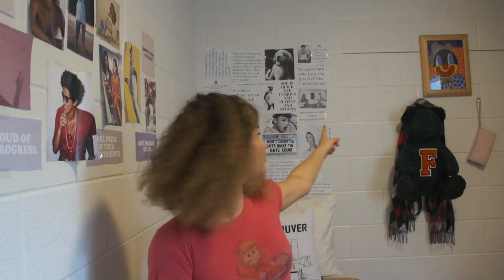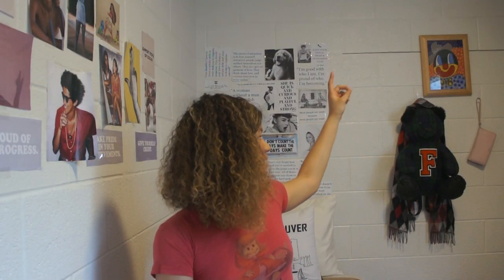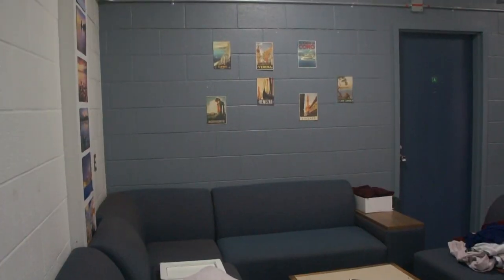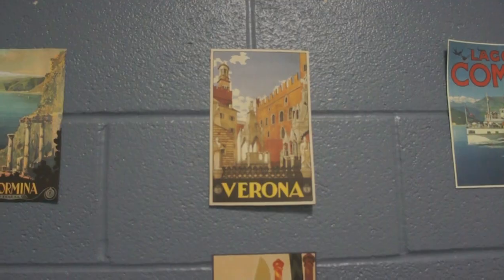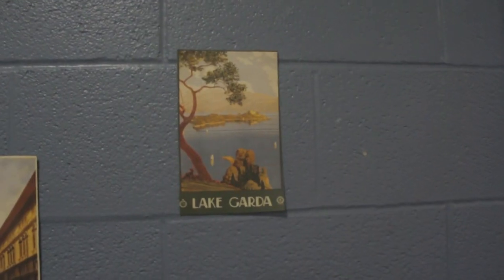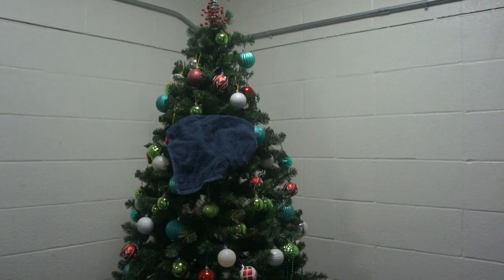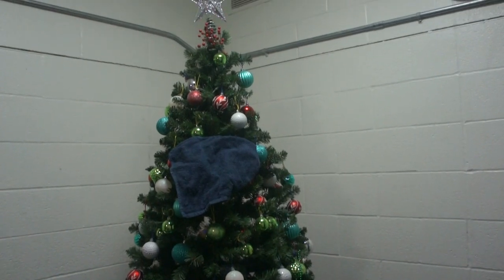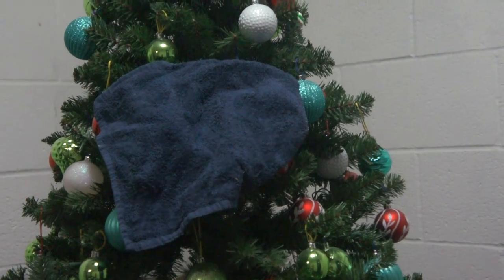DORM ROOM TIPS + TOUR | Carleton University | Glengarry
Tour starts at 3:16

HELLO!!! My first year of University is over, staying on Res so I put together some tips for students planning on living in Residence! Watch this and you will definitely survive living in residence

 I N S T A G R A M - @bellagrandin

S N A P C H A T - bellabrookeg

T W I T T E R - @bellagrandin